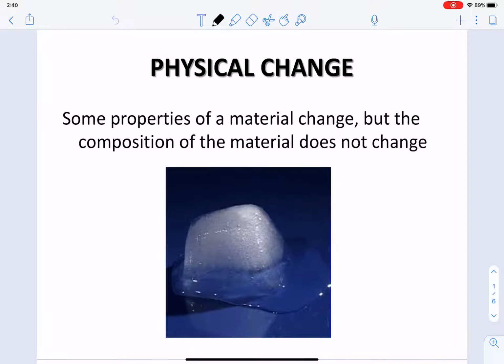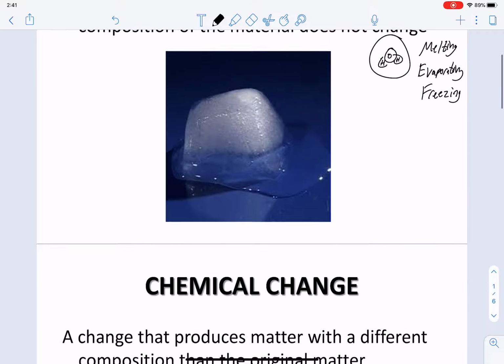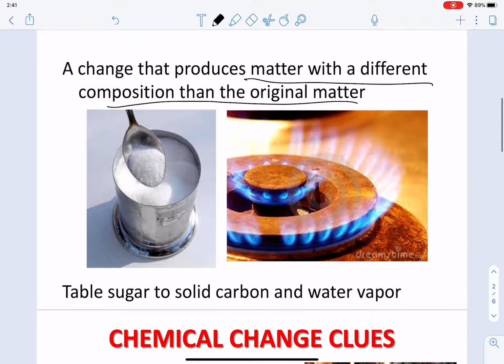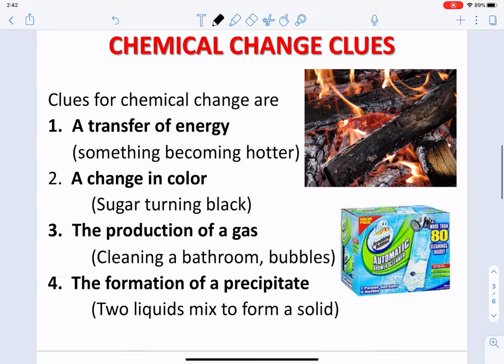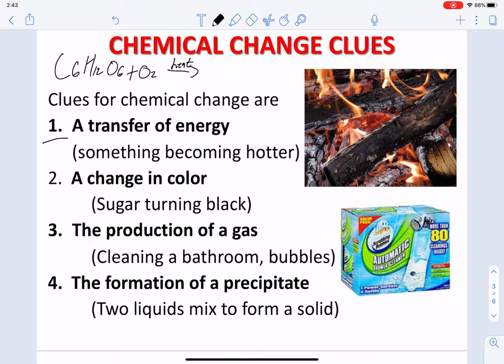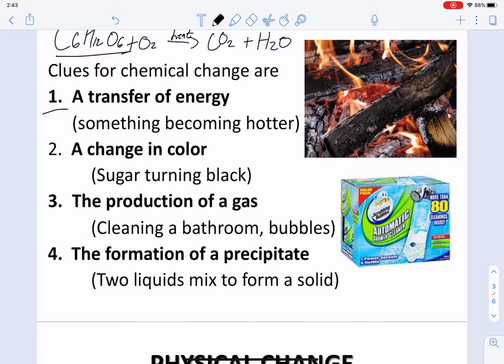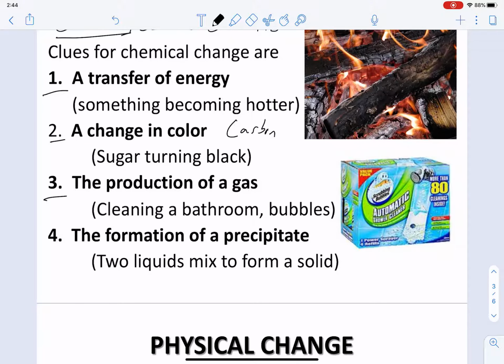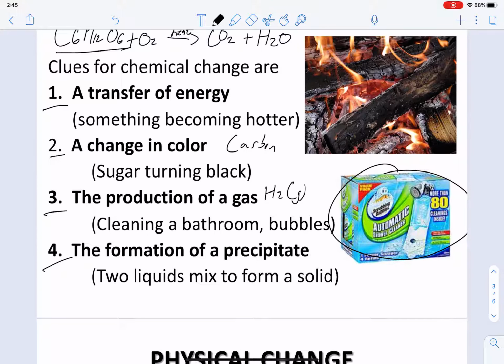Chemical Change Clues